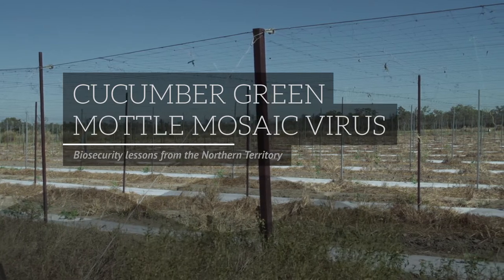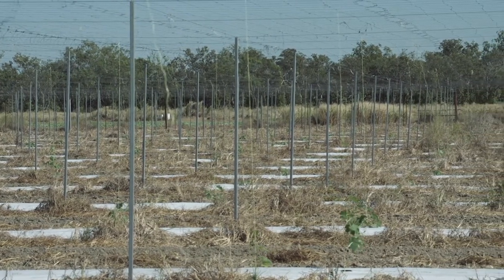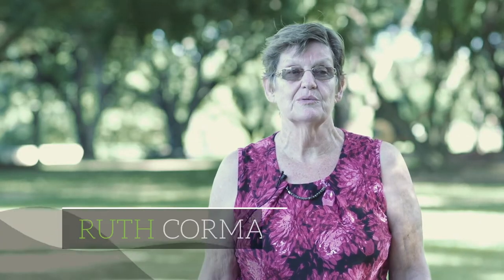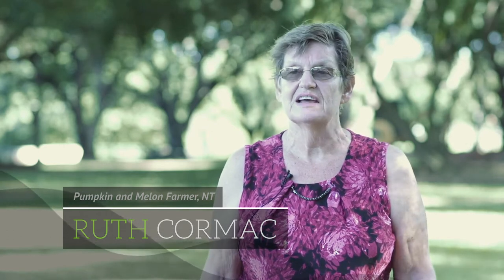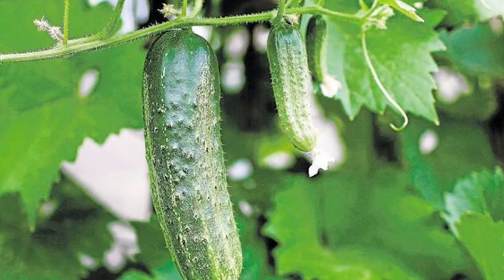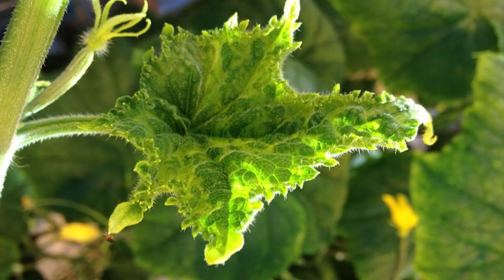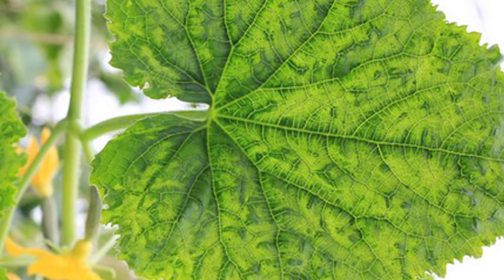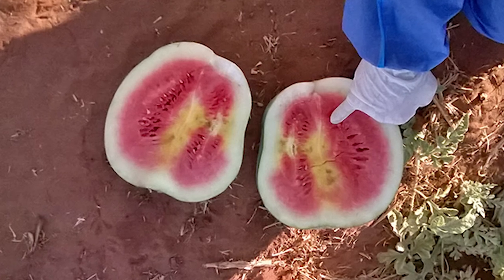Cucumber Green Mottle Mosaic Virus: Biosecurity lessons from the Northern Territory, Australia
Cucumber Green Mottle Mosaic Virus (CGMMV) is a major bio-security threat to the Australian vegetable industry. Learn Australian vegetable growers are successfully managing CGMMV and what you should do to protect your farm.